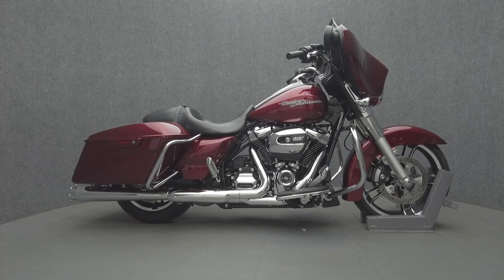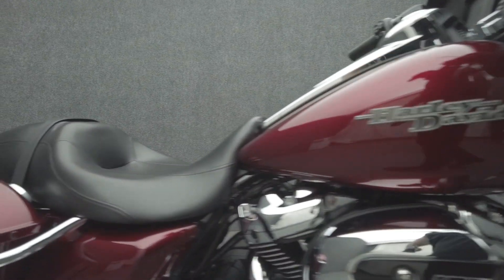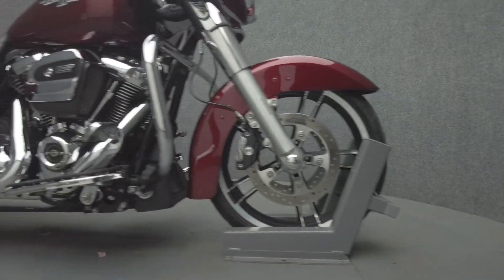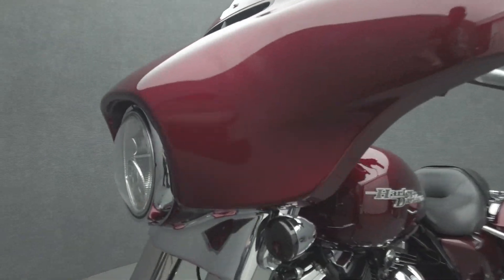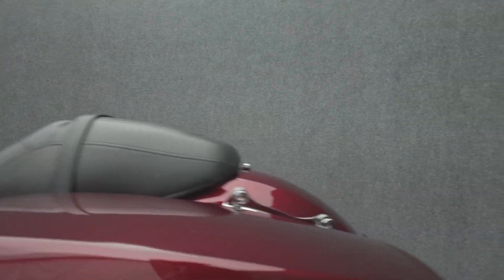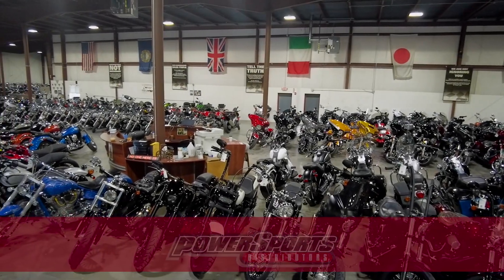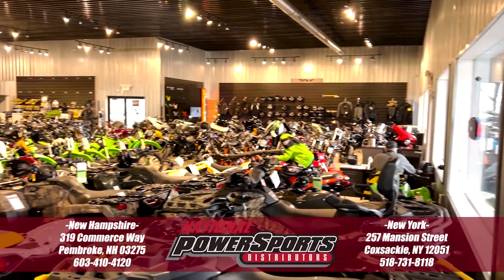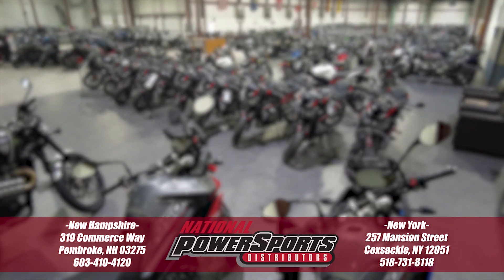2017 HARLEY DAVIDSON FLHX STREET GLIDE - National Powersports Distributors